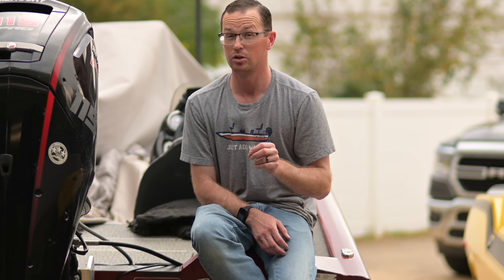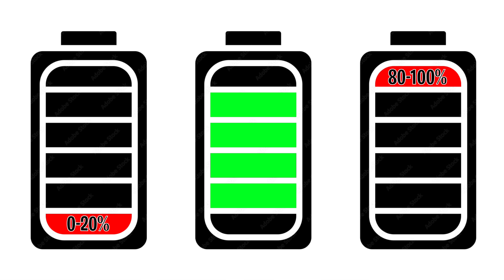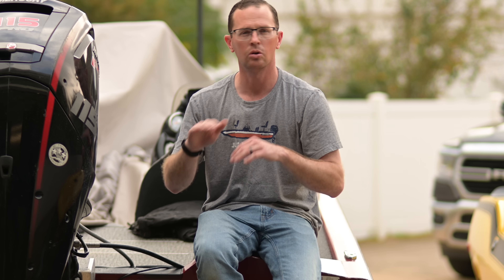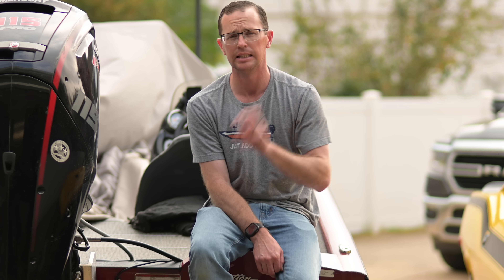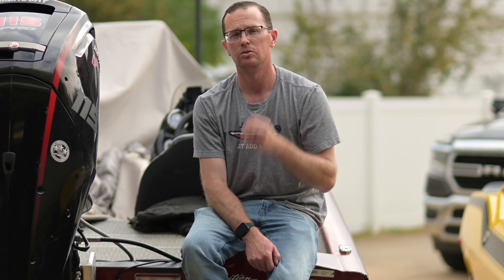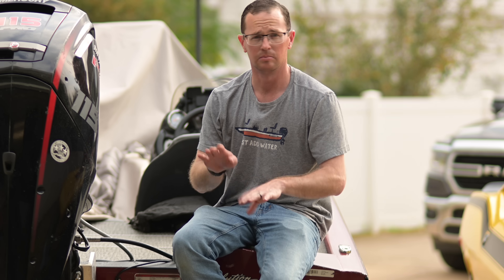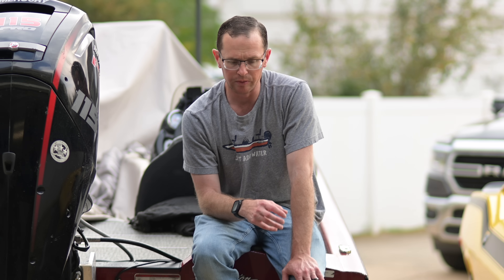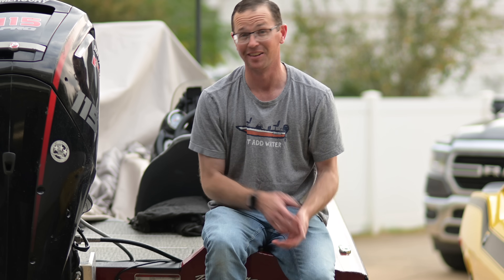You Are RUINING Your Boat's Lithium Batteries (and you don't know it...) - LiFePO4 | LFP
In this video, I’ll show you how to maximize the lifespan of your lithium batteries by using proper charging and storage techniques. This also applies to Winter storage of lithium batteries  Specifically focused on LFP (LiFePO4) batteries used in boats, RVs, and other applications, you’ll learn key tips to ensure optimal performance and longevity. From understanding SOC to storing batteries correctly, these best practices will help keep your power source running efficiently. Whether you’re new to lithium battery care or looking for advanced insights, this guide will give you actionable steps to protect your investment.

Any references to other companies or their products are for identification purposes only and are not intended to be an endorsement.

★My Store Front

Links!!
► 12v 3-Bank Charger I Use
► 36v Charger I Use
► Battery Monitor w/Dual Sensors (Hall Effect)

goodman_fishing is a participant in the Amazon Services LLC Associates and other programs. Brands or Trademarked logos are present in the video, this content does not explicitly represent these companies v